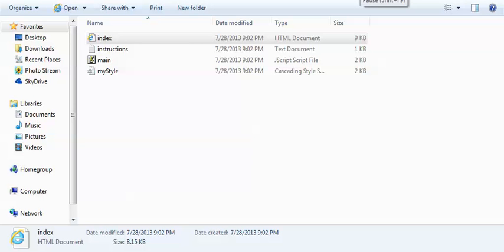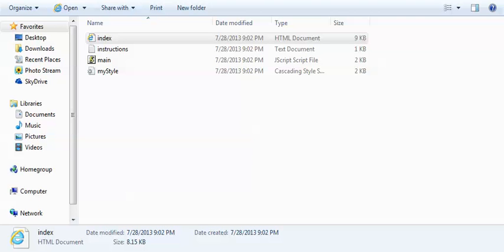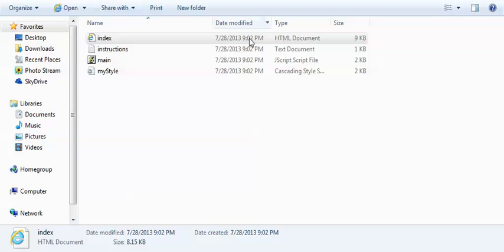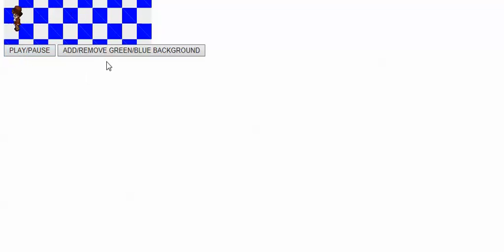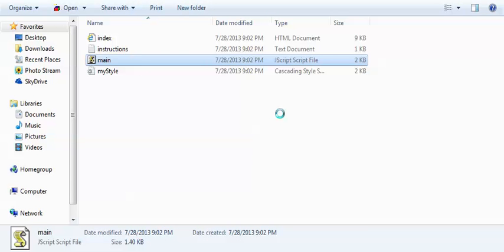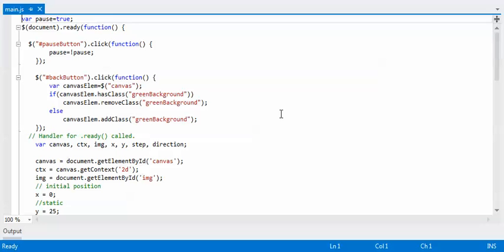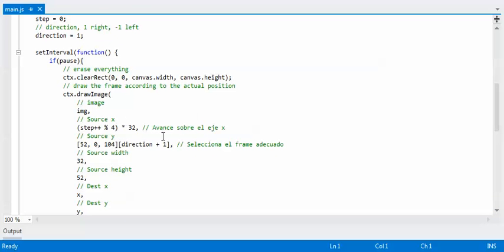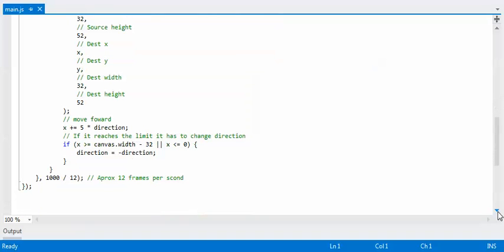GAD VIDEO NASIR BABLU